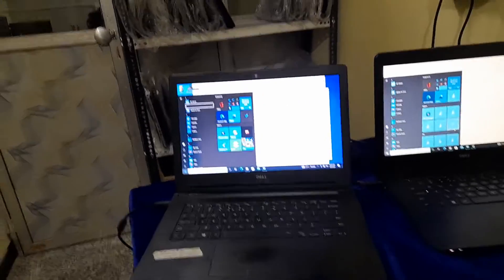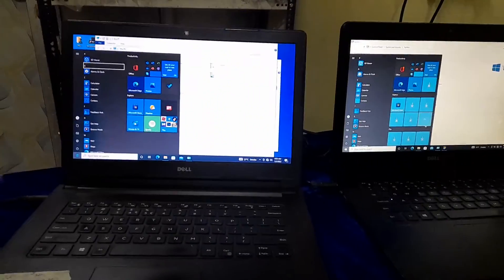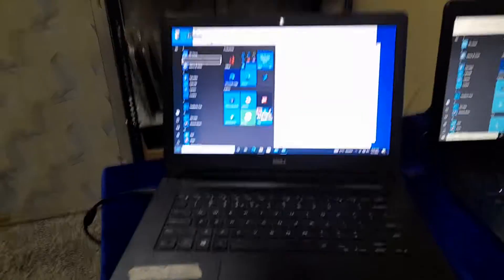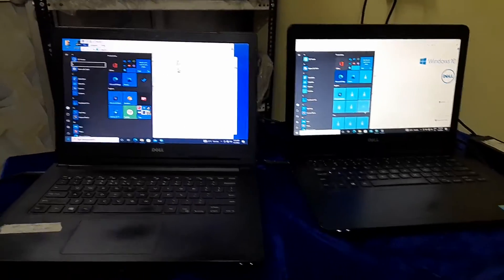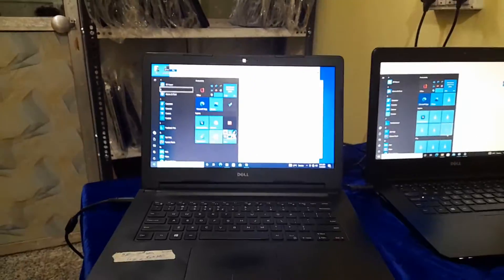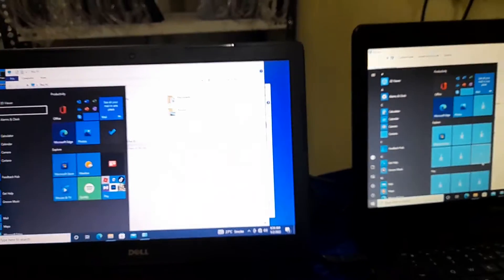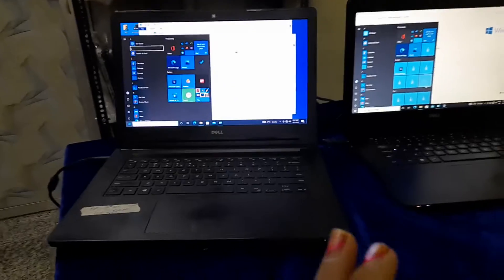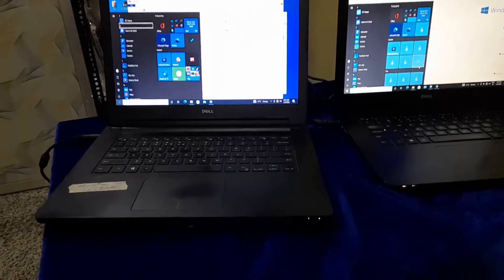Cheapest laptops in aarey road, goregaon checknaka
siddhi computers, sasta or accha laptops

Shop no 11, navyug chs , aarey road , near aarey metro, Western Express Highway, goregoan checknaka, goregaon east, Mumbai 400063.
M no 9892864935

Instragtam: siddhicomputers22